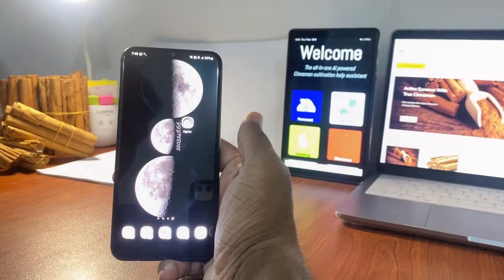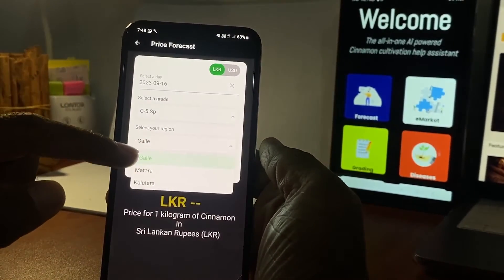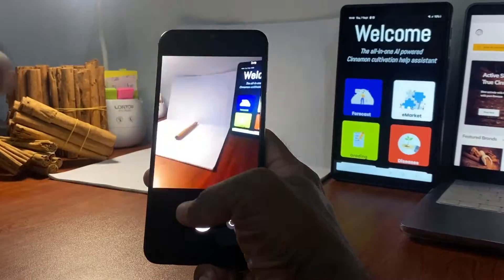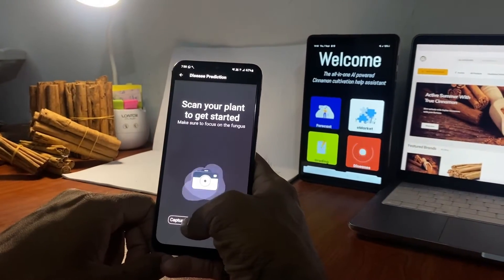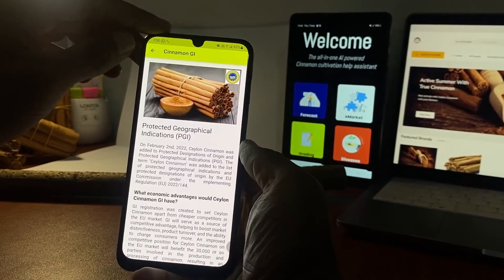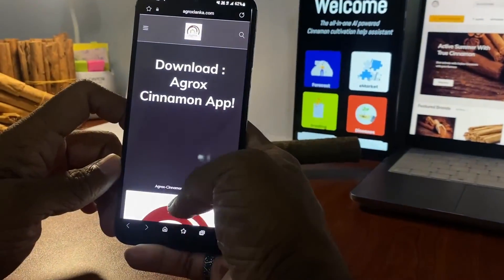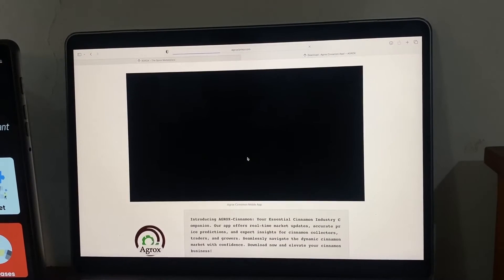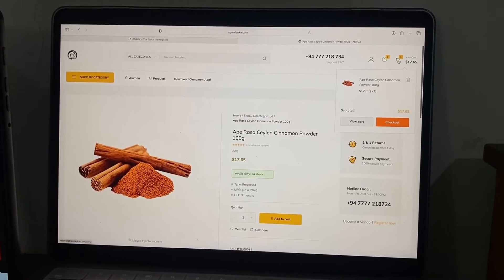How to use the Agrox Cinnamon App - Beta Version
Welcome to the Agrox-Cinnamon App – Your Gateway to the World of Ceylon Cinnamon! Discover the rich heritage, unmatched quality, and remarkable health benefits of this treasured spice. Join us on a journey through its history, learn about its value-added products, and explore how Agrox-Cinnamon is revolutionizing the cinnamon industry. Watch the video to see how our app empowers growers, traders, and enthusiasts with Price Prediction, Grade Identification, Disease Detection, and a vibrant AI-based community. Don't miss this opportunity to be part of the Ceylon Cinnamon revolution!